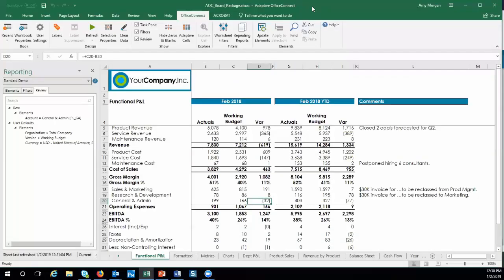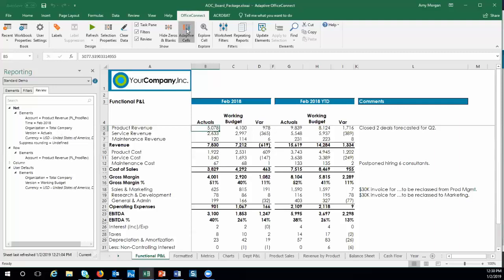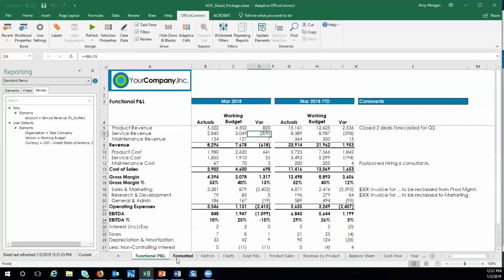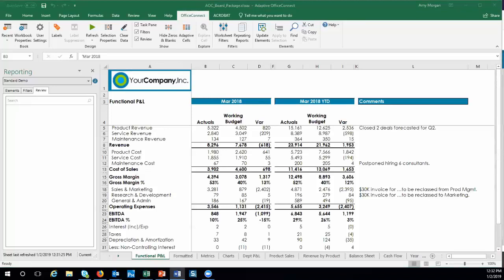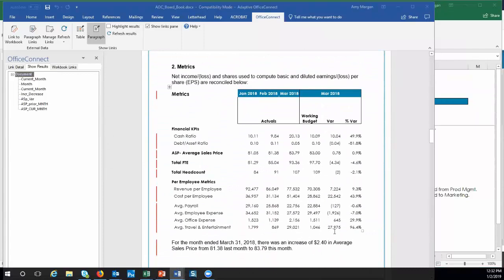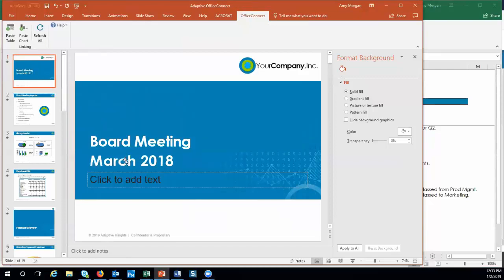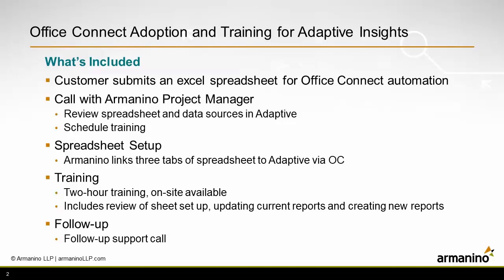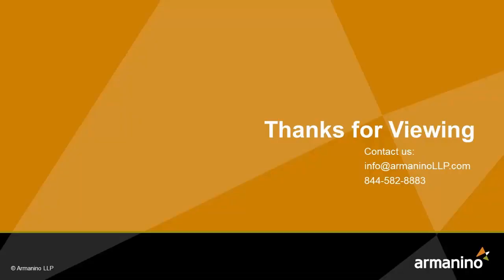Office Connect Adoption and Training for Adaptive Insights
Learn more about Adaptive Insights Office Connect for Adaptive Insights with Armanino. This software that makes it easy to create high-quality reports, board books, and presentations with Microsoft Word, Excel, and PowerPoint. Presentation documents ready-to-go with updated actuals information from Adaptive Insights. You’ll be able to update your custom Word documents and PowerPoint presentations with current information and explanatory notes and comments.